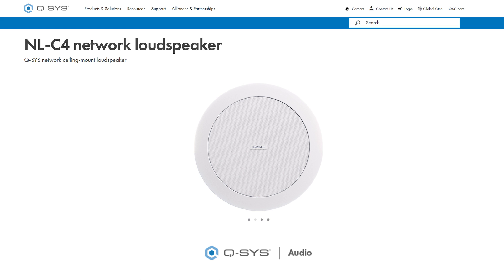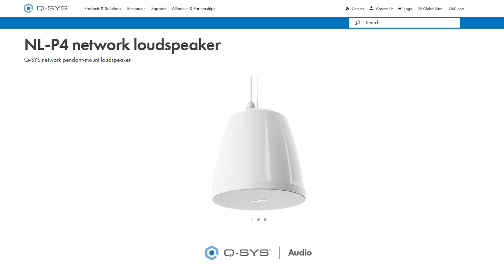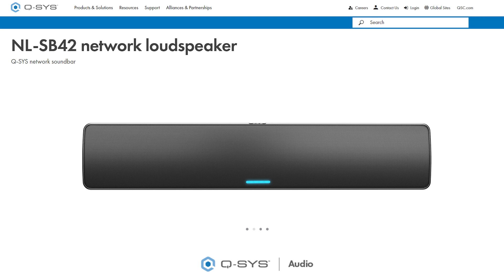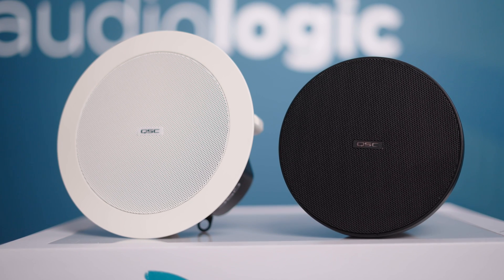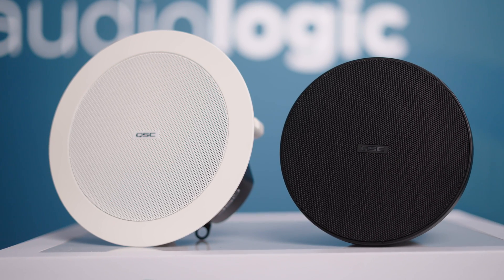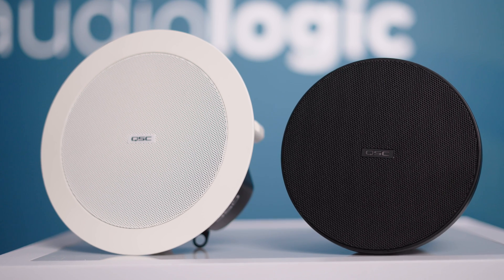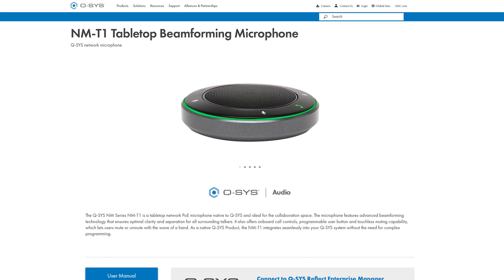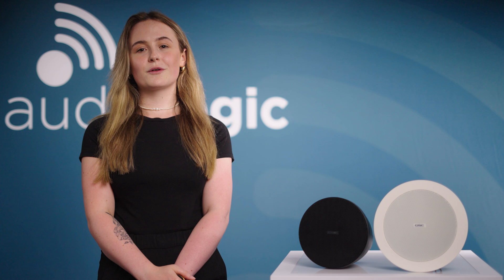Tech Tuesdays - New Q-SYS NL Range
The New NL range from Q-SYS, delivering clear speech and music reproduction to the modern collaboration space. Native Q-SYS audio, data, power and control, over a single cable. Heres Amber with more info.